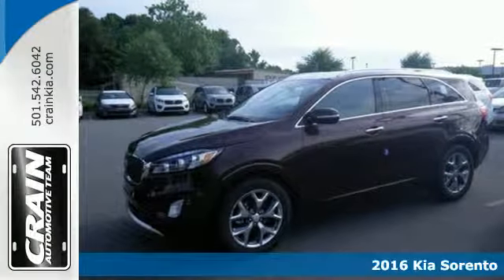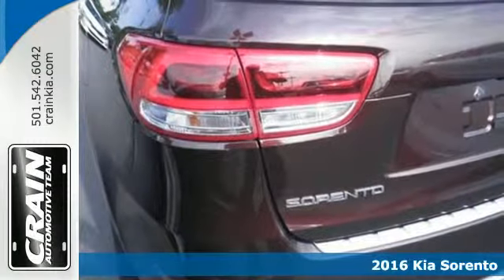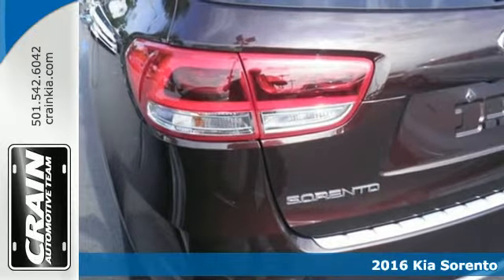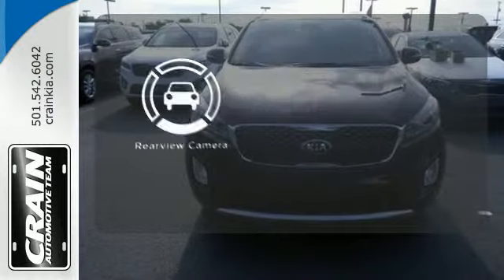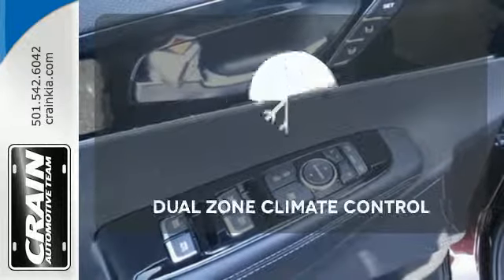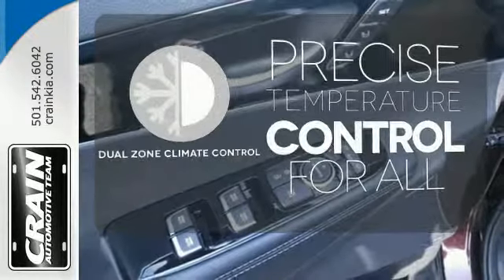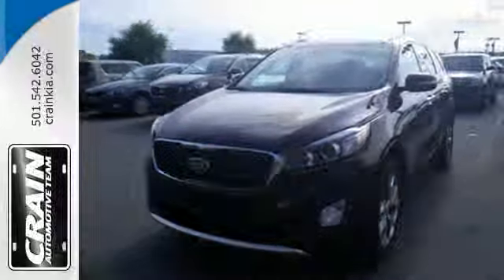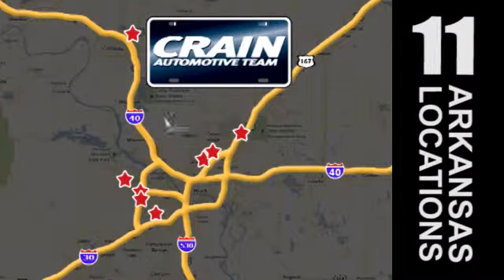2016 Kia Sorento Sherwood AR Little Rock, AR 6KT8986 - SOLD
Year: 2016
Make: Kia
Model: Sorento
Trim: SX V6 STANDARD
Engine: 3.3L DOHC GDI V6 Engine
Transmission: Automatic
Color: Dark Cherry
Interior: Satin Black
Stock #: 6KT8986
VIN: 5XYPK4A50GG073755
Crain Kia is pleased to be currently offering this 2016 Kia Sorento SX with 0 miles. This Kia includes: CARGO NET (PIO) CARGO COVER (PIO) Cargo Shade *Note - For third party subscriptions or services, please contact the dealer for more information.* This SUV gives you versatility, style and comfort all in one vehicle. At Crain Kia, we strive to provide you with the best quality vehicles for the lowest possible price, and this Sorento SX is no exception. Look no further, you have found exactly what you've been looking for. Every new and pre-owned vehicle is backed by the Crain Commitment, including our 100% low price guarantee, a 100 hour love it or leave it exchange policy, and a 100 year 100,000 mile warranty. The Crain Team's Got 'Em!

Address:
5830 Warden Rd